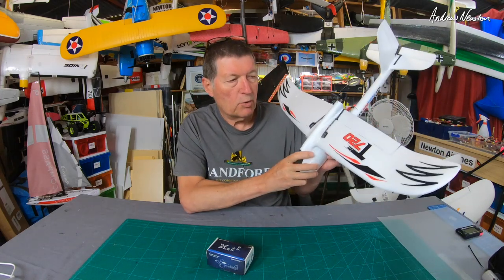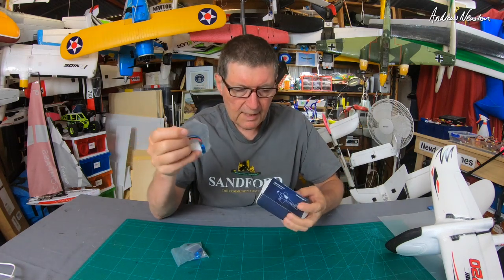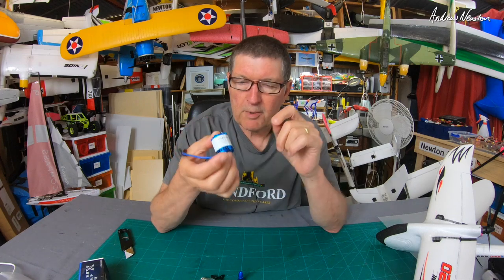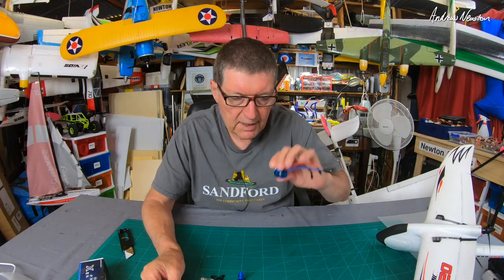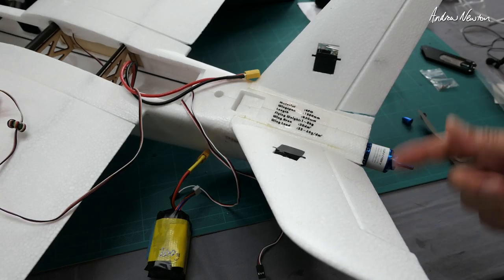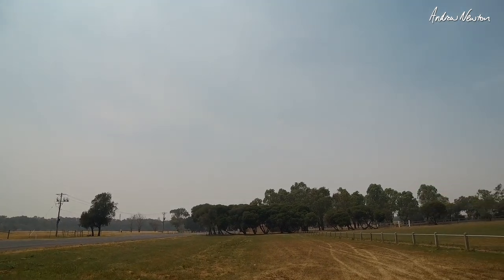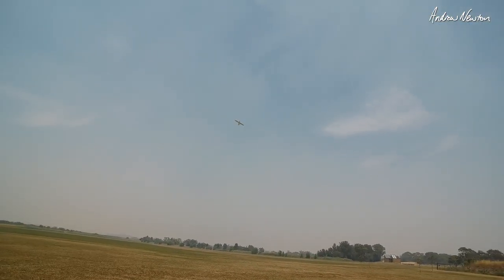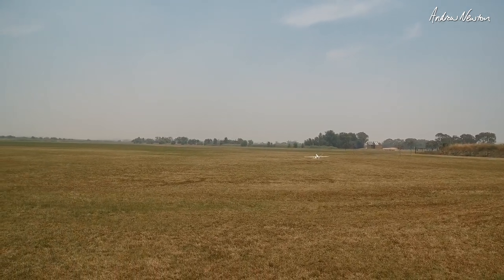Sunnysky X2216 1250kV V3 Motor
Sunnysky X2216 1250kV V3 Motor. Overview, specs and flight test on a Mini Talon.

🔎 More information 🔍